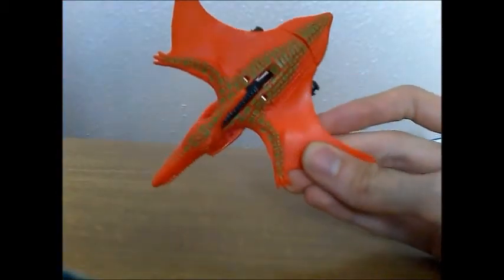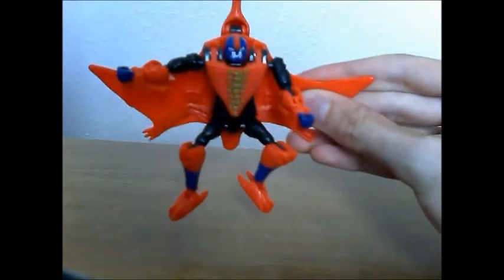100th Video Multi-Review Spectacular Part 1!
CENTURY: MARKED. It was a big-un, so I chopped it in half for two servings of spacktacular.